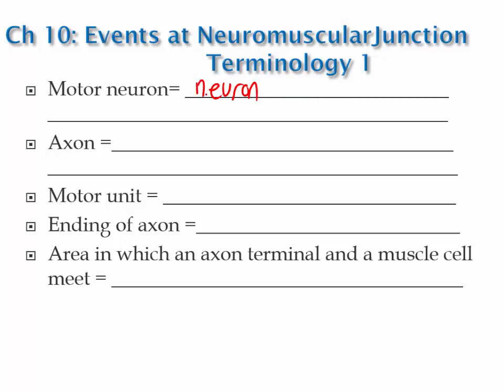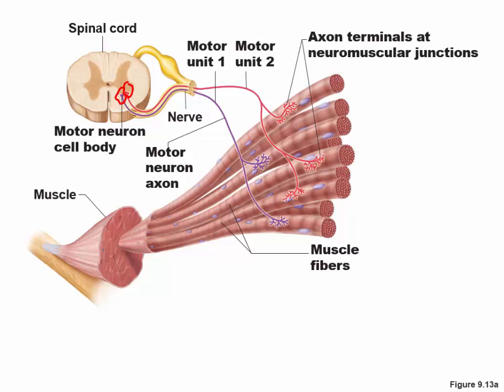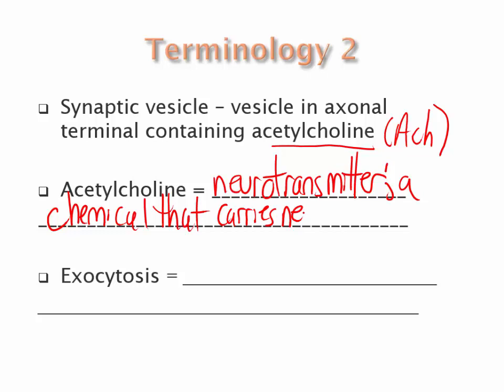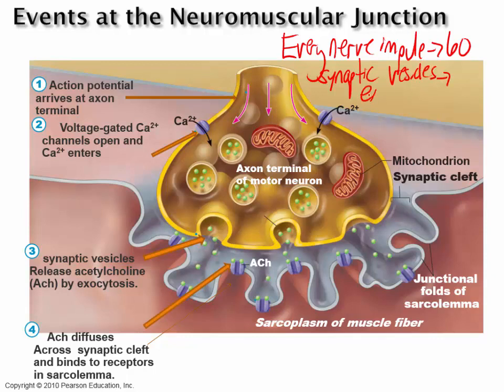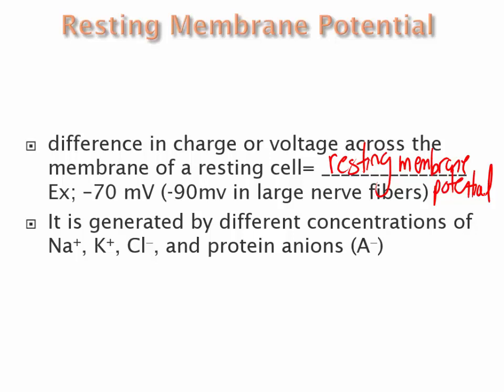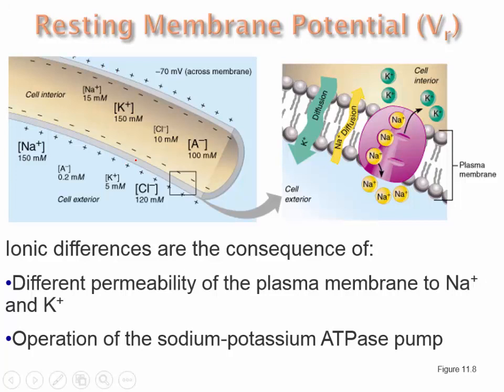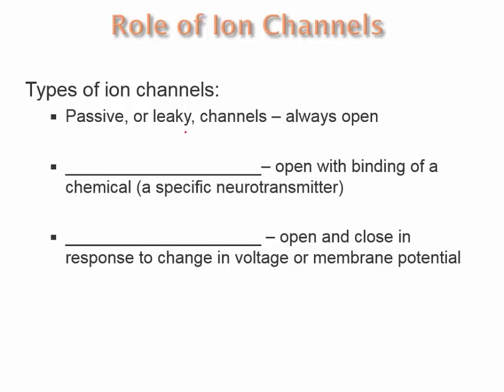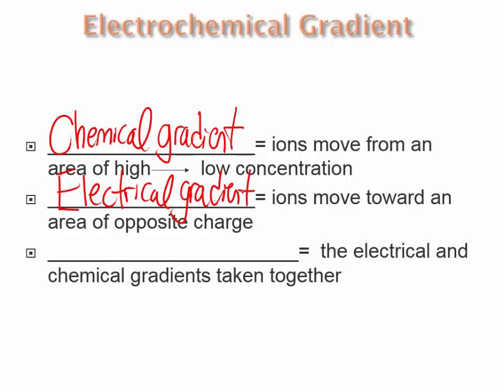events at the neuromuscular junction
Table of Contents:

00:00 - Slide 1
00:37 - Ch 10: Events at NeuromuscularJunction    Terminology 1
01:46 - Presentation Paused
01:50 - Presentation Resumed
03:50 - Presentation Paused
03:55 - Presentation Resumed
05:32 - Slide 3
08:21 - Slide 4
08:53 - Terminology 2
08:54 - Slide 4
11:01 - Terminology 2
14:25 - Events at the Neuromuscular Junction
18:46 - Muscle cells at rest are polarized
22:07 - Resting Membrane Potential
23:38 - Resting Membrane Potential (Vr)
32:14 - Role of Ion Channels
33:53 - Operation of a Chemically Gated Channel
35:37 -  Operation of a Voltage-Gated Channel
36:50 - Electrochemical Gradient